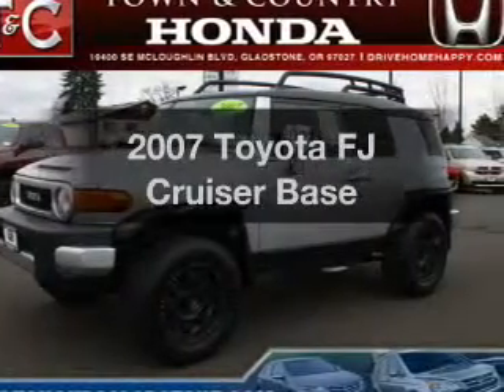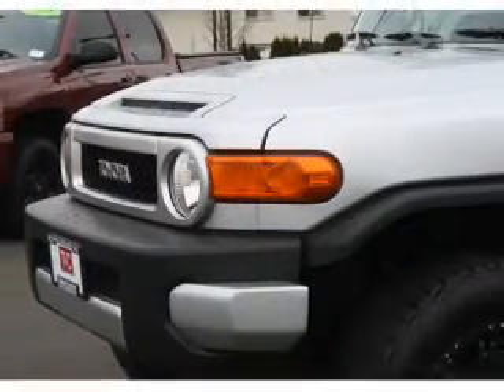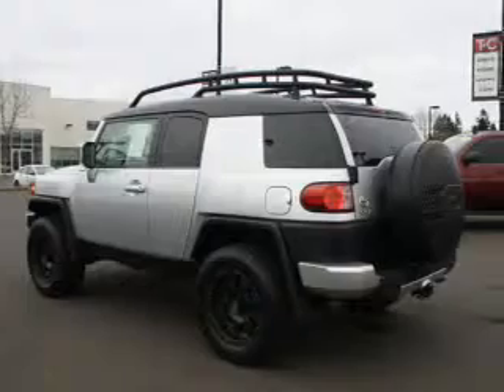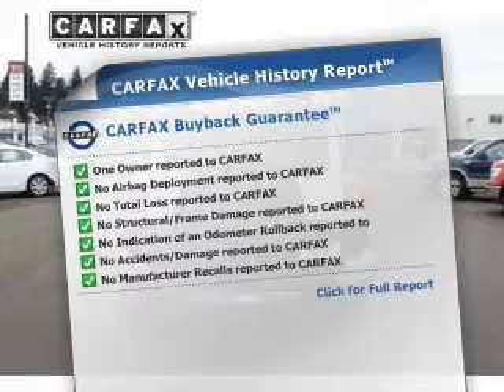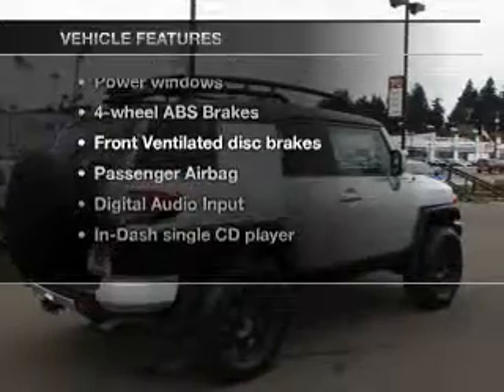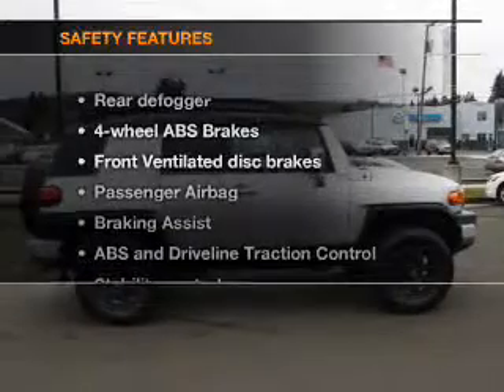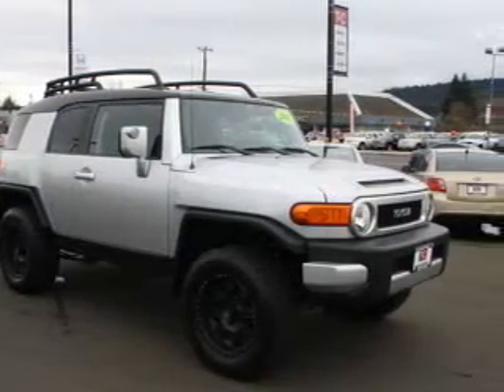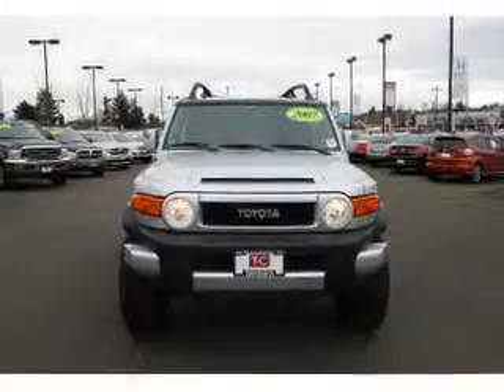2007 Toyota FJ Cruiser - Gladstone OR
Year: 2007
Make: Toyota
Model: FJ Cruiser
Trim: Base
Engine: 4.0 liter 6 cylinder 24 valve
Transmission: 5-Speed Automatic
Color: Titanium Metallic
Mileage: 64485
Address:
19400 SE McLoughlin Blvd